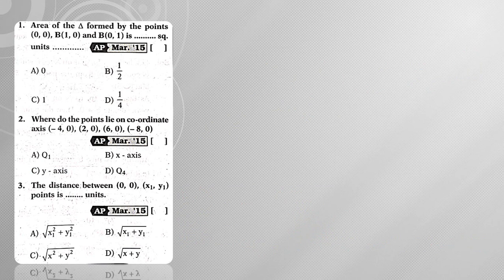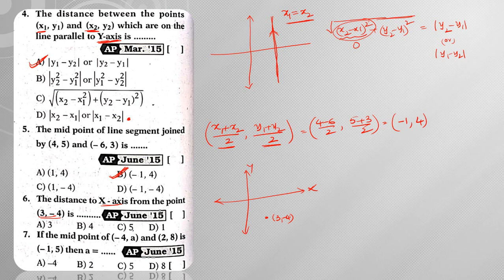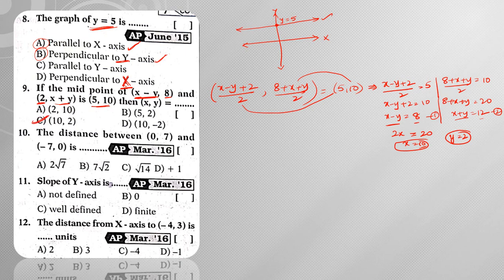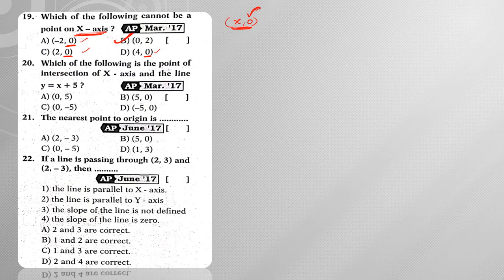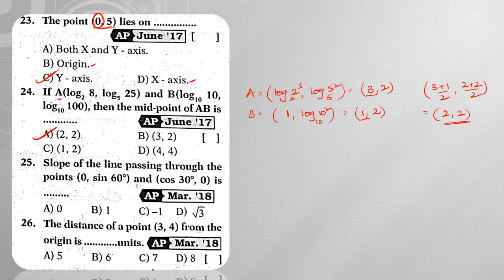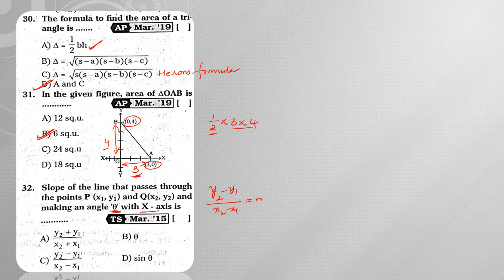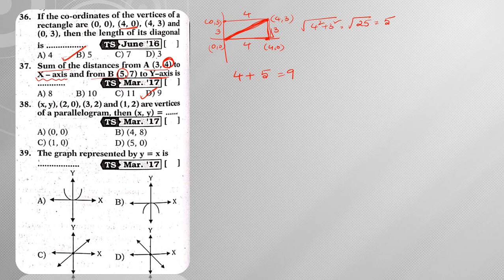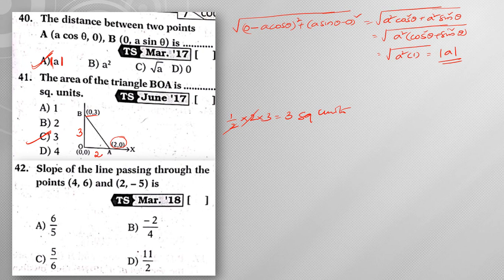Coordinate Geometry | Previous Year MCQS | Useful for POLYCET,AP/TSRJC,AP/TSSSC,IIIT & OTHER EXAMS